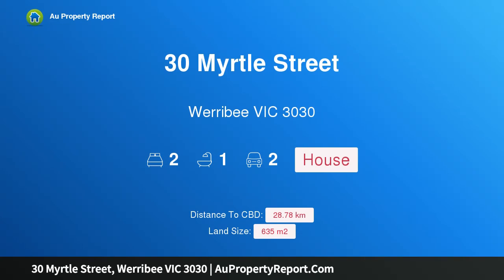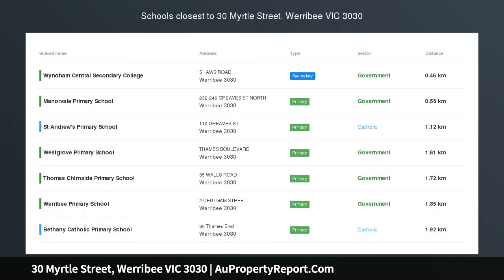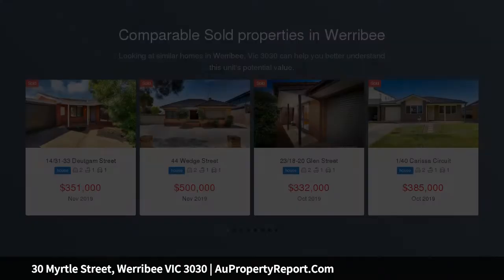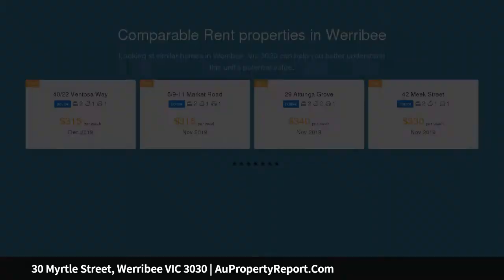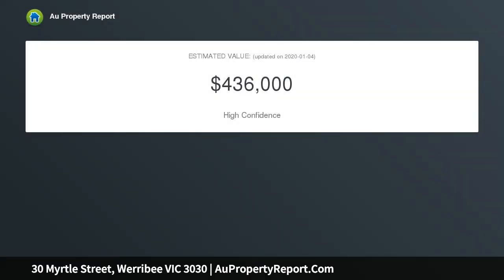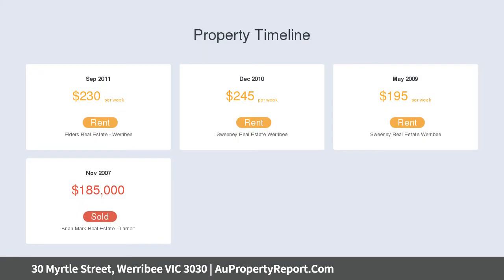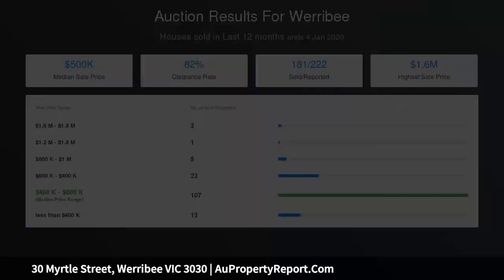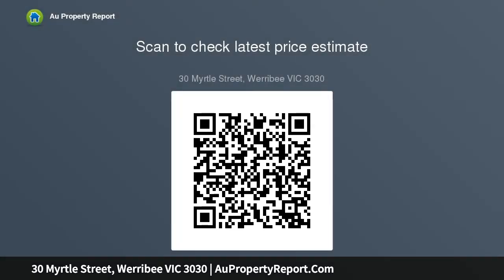30 Myrtle Street, Werribee VIC 3030 | AuPropertyReport.Com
30 Myrtle Street, Werribee VIC 3030
Property Type: house
Bedrooms: 2
Bathrooms: 2
Car Space: 2
Prime Location with Development Potential